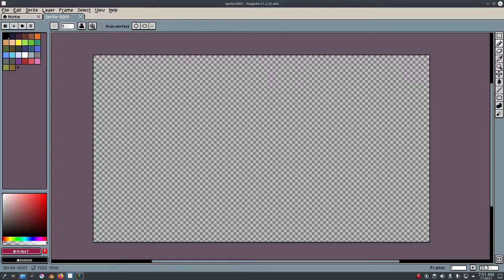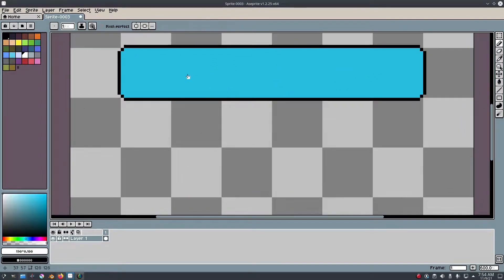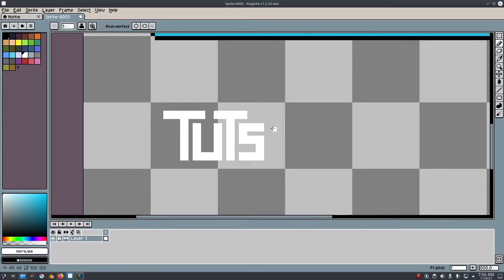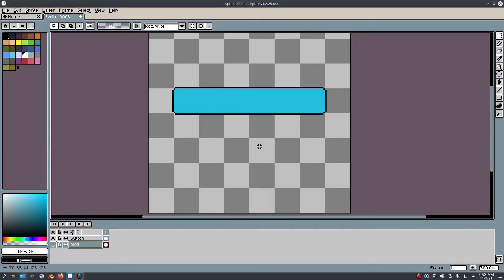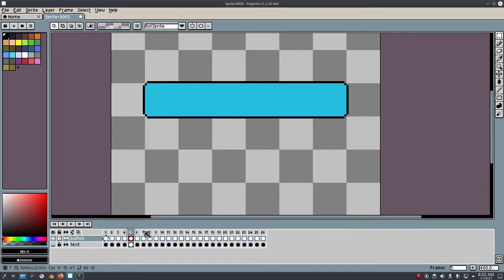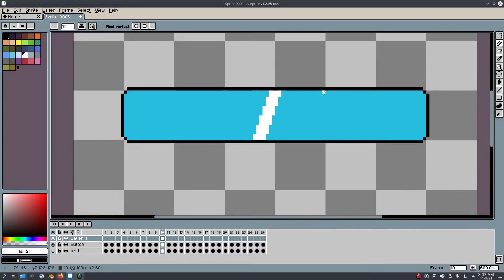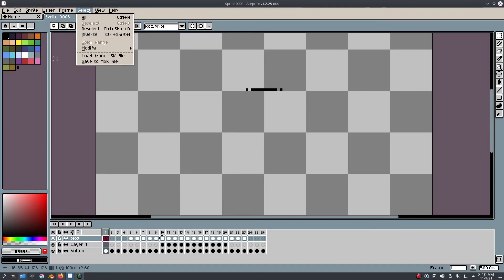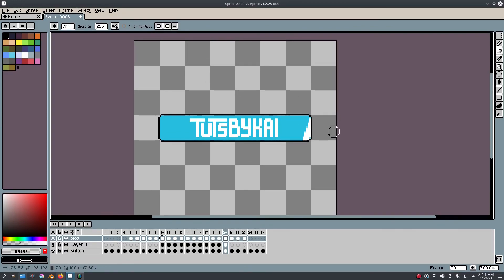PIXEL ART BUTTON ANIMATION - Aseprite Tutorial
Today, we're creating a simple button style pixel art animation in Aseprite!